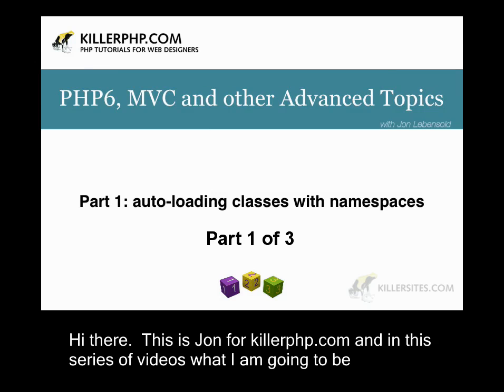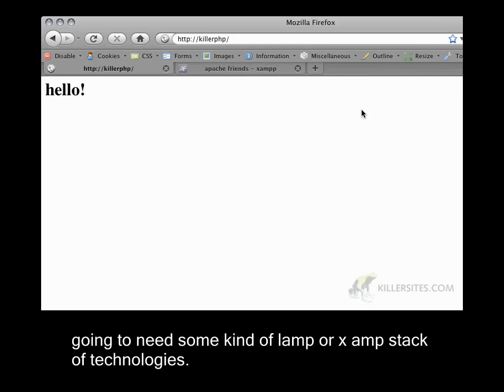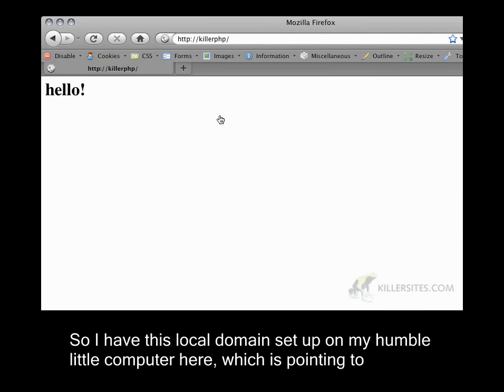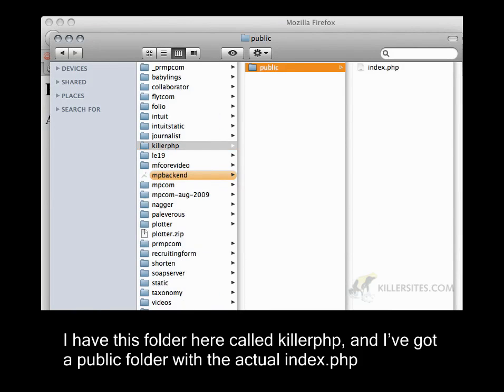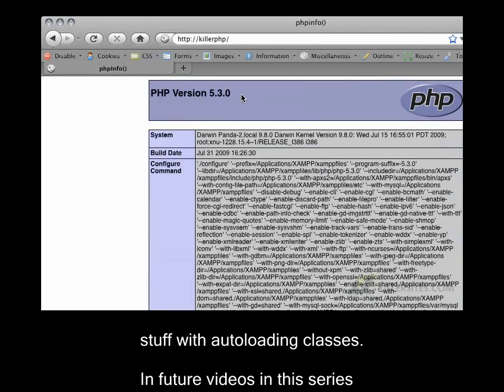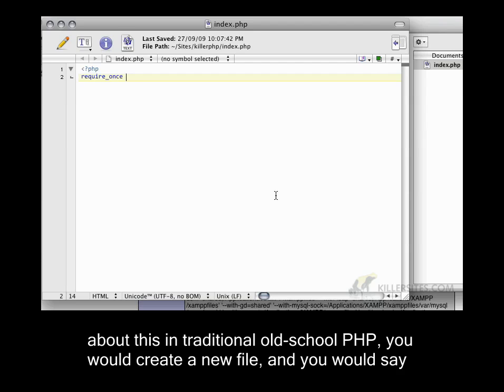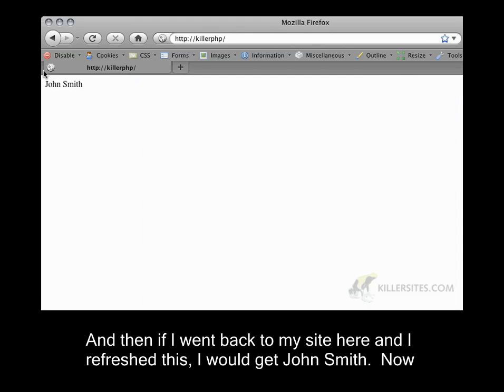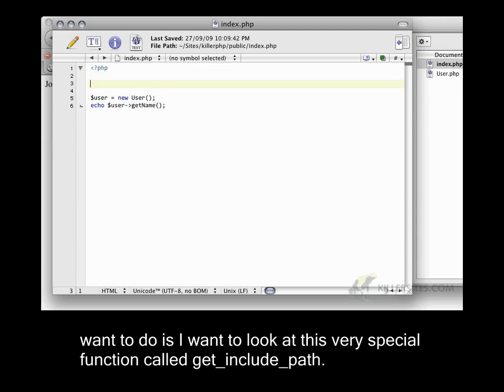Advanced PHP Closed Captioned - Auto-Loading Classes with Namespaces Part 1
- This is the first of a series of closed captioned videos where we explore PHP6 and other advanced PHP concepts, concepts often seen in PHP frameworks like Zend, PHP Cake and others. From our Advanced PHP Course.